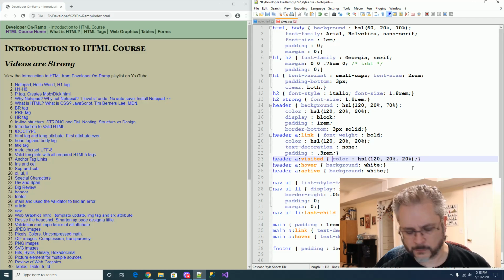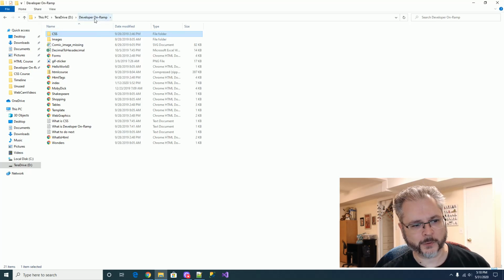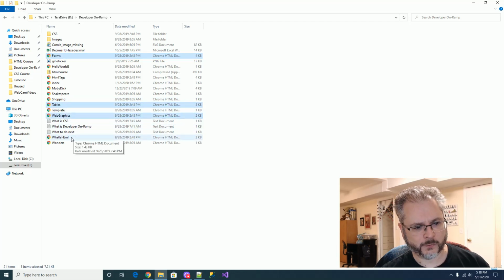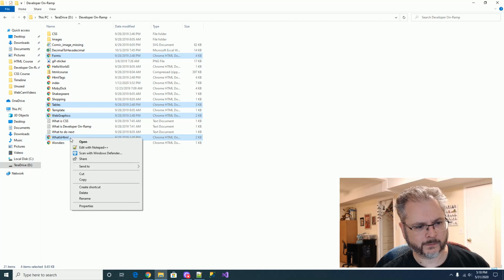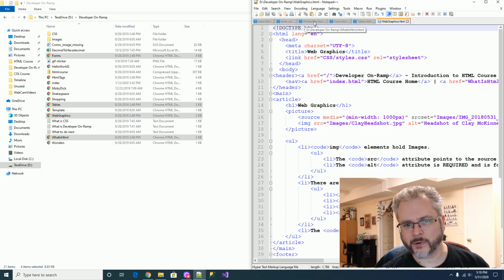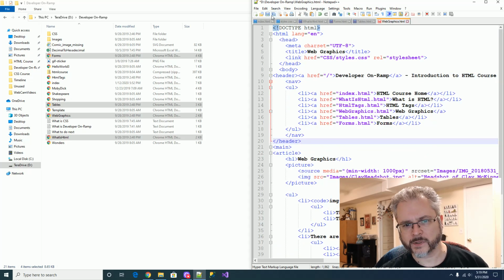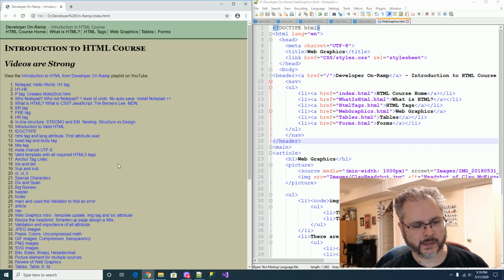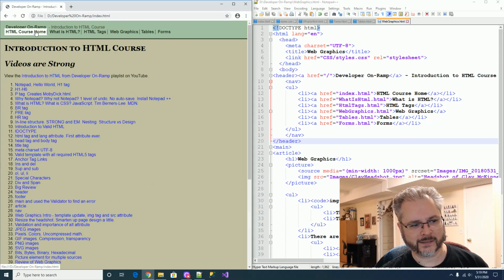40 Introduction to CSS - Final Clean up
Just wrapping up some final touches for the course example.